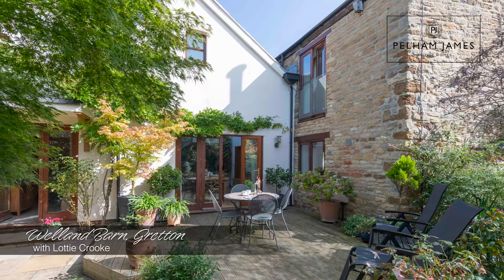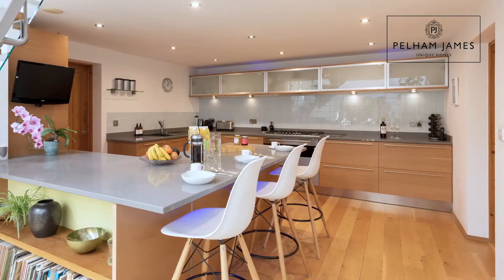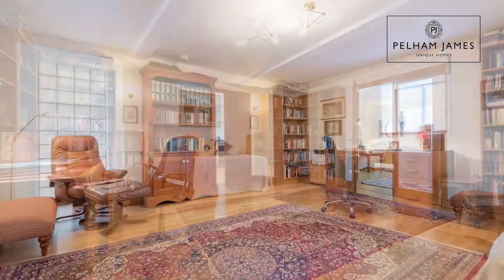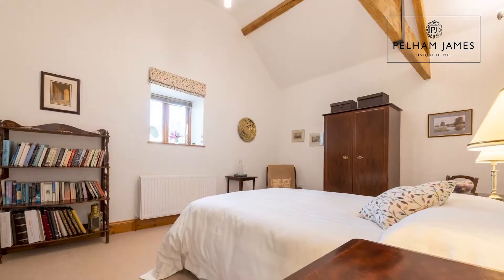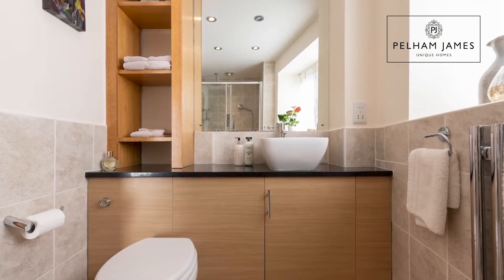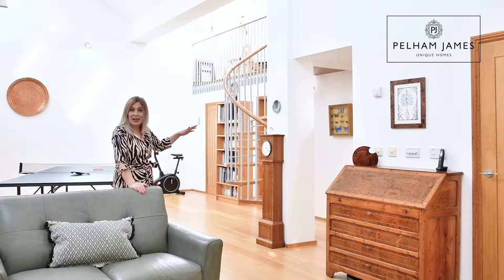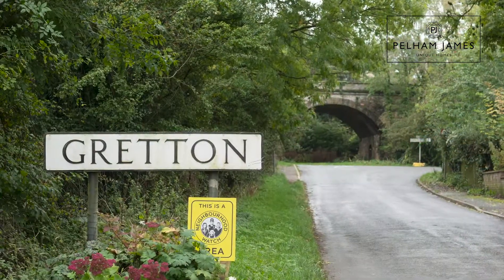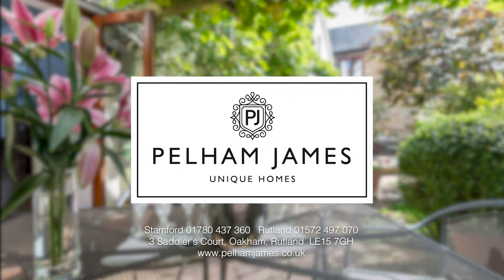Welland Barn, Gretton, presented by Lottie, Pelham James Unique Homes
This Unique Home has been 'FOUND, LOVED & SOLD'.

Are you searching for a detached, four bedroom home delivering character and contemporary style? Welland Barn, nestled in the heart of Gretton, was once a sewing factory, converted in 2004. It now incorporates modern with old, a delightful garden, stunning reception rooms and potential for a self contained annexe.

Meanwhile, I hope you enjoy my property tour video.

Lottie